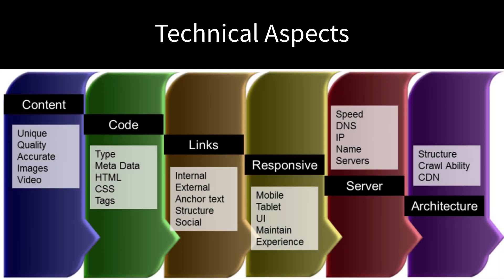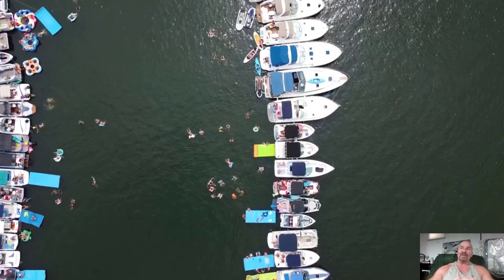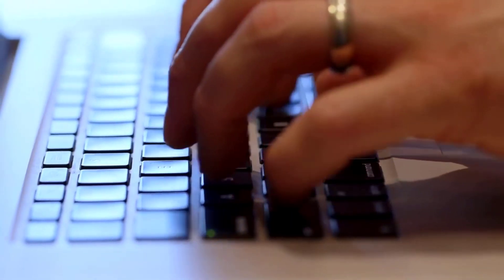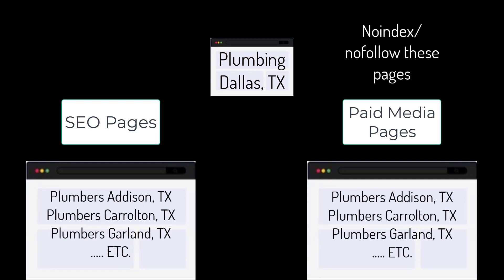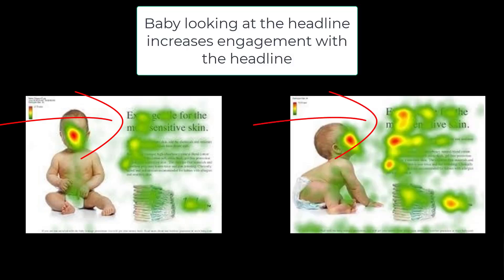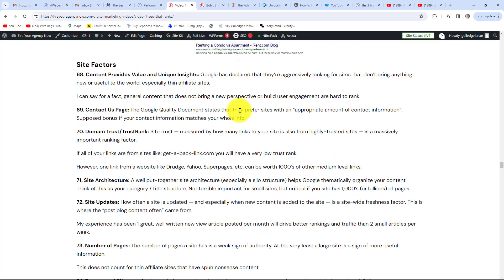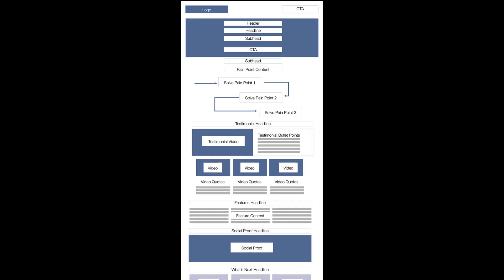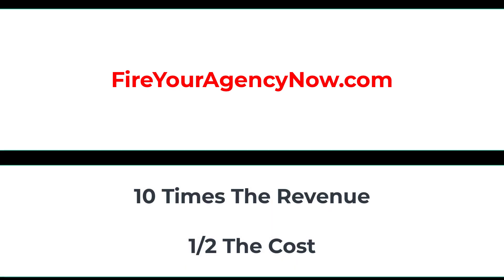264 Wedding Digital Marketing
7 EASY Tips To Cut Your Marketing Cost By 50% & Double Your Revenue